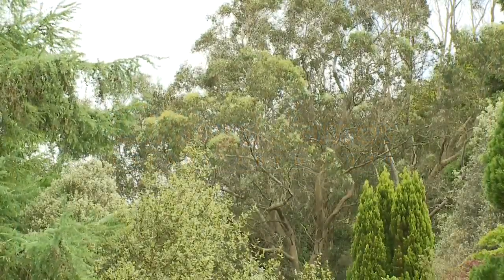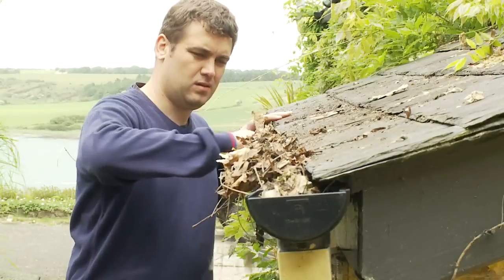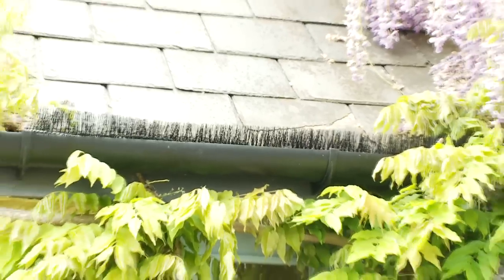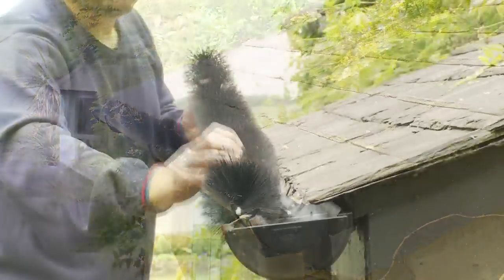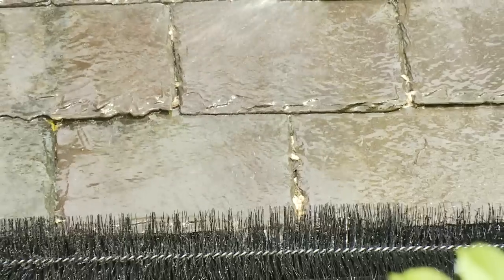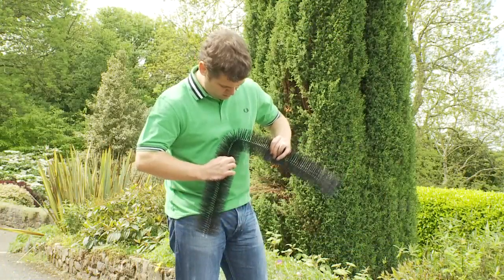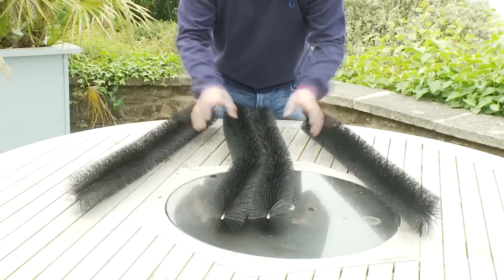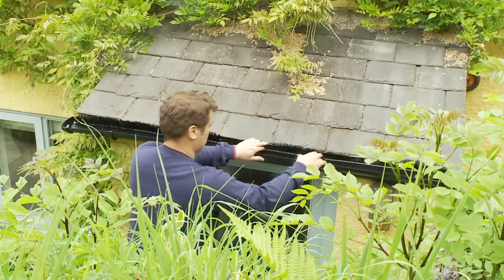Gutter Worm - Gutter protector - Gutter Brushes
Our Gutter worm is a cost effective method of stopping the probelm of blcoked gutters once and for all. Simple and quick to fit with no DIY skills required. for more details